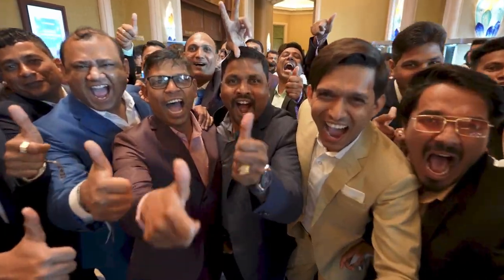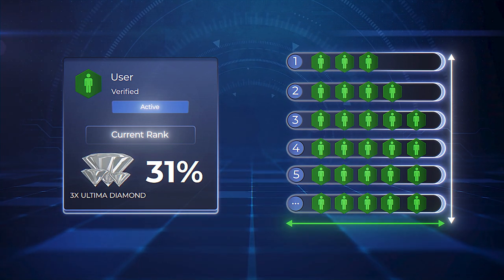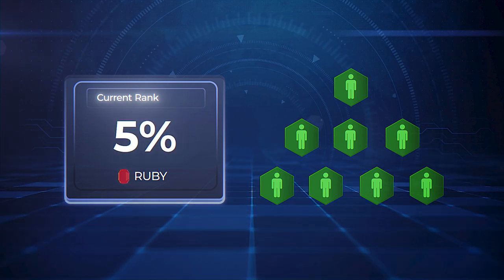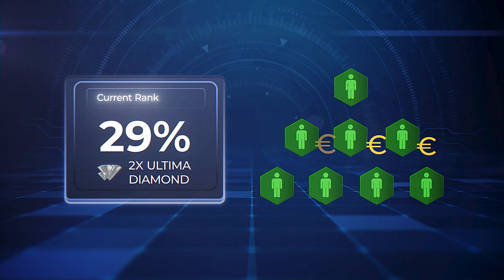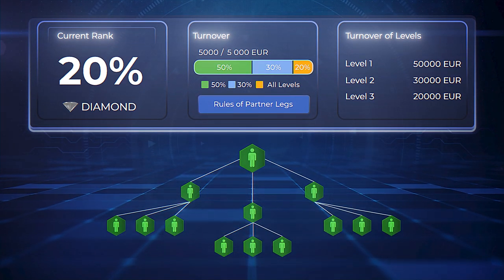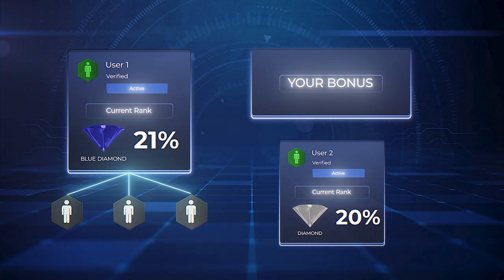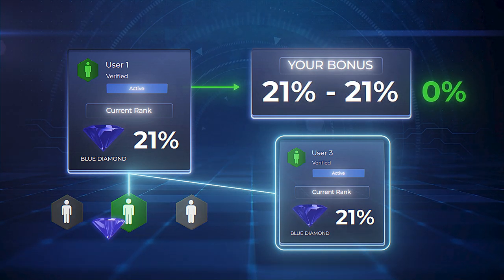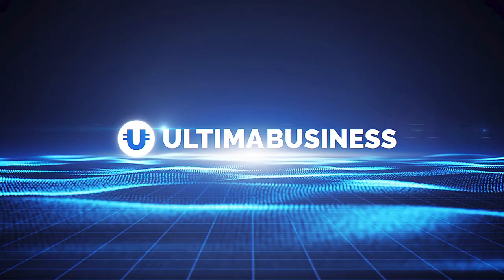What is Infinity Bonus?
The Infinity Bonus is available to all partners with a rank of Pearl and above. It allows you to receive up to 31% of the entire depth and width of the structure for all purchases made by partners. In this video, we will shed light on this bonus in detail.